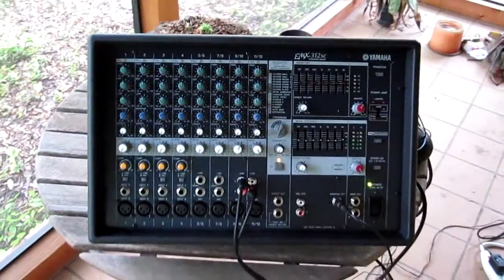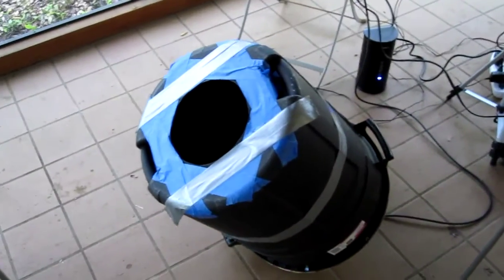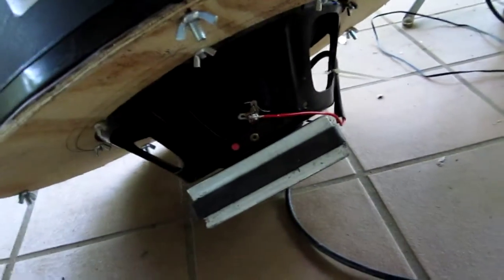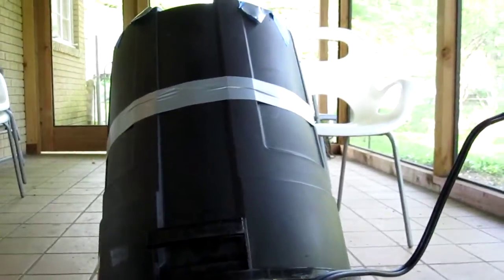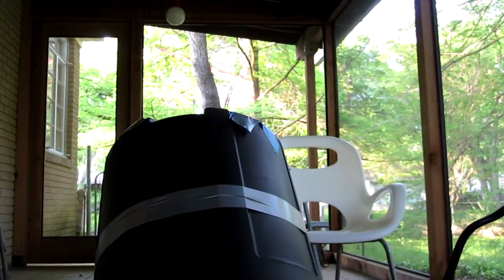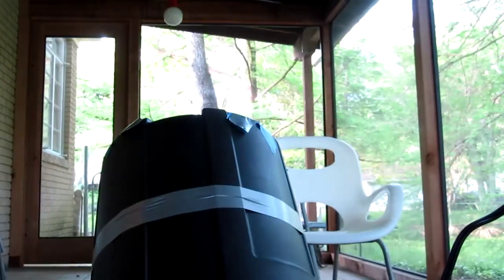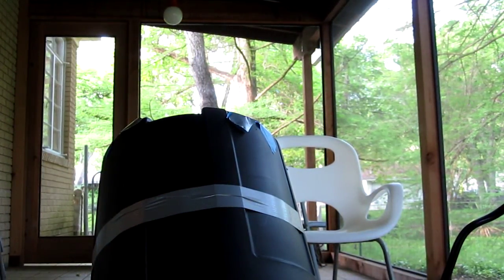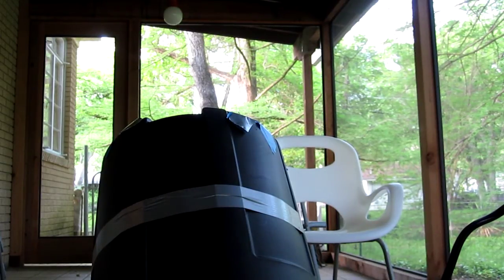The Auto Vortex Cannon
A 15" woofer generics a smoke ring on command.  This video is a breakdown of the parts and pieces.